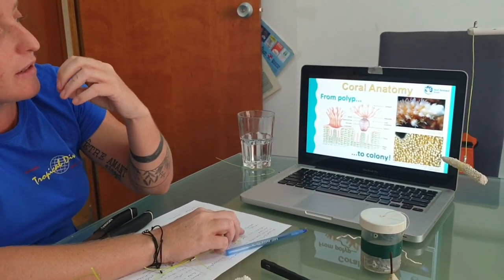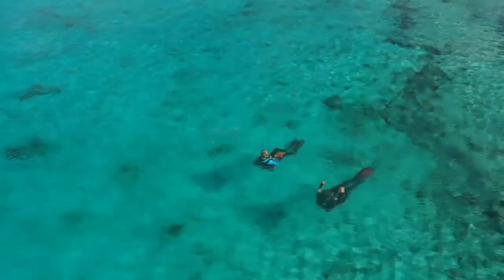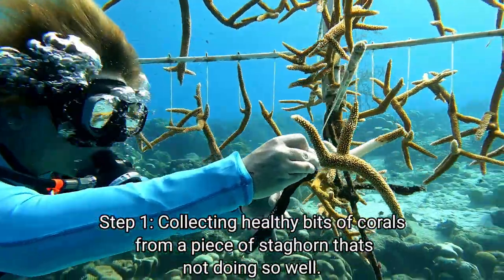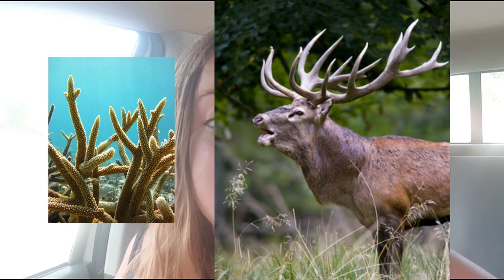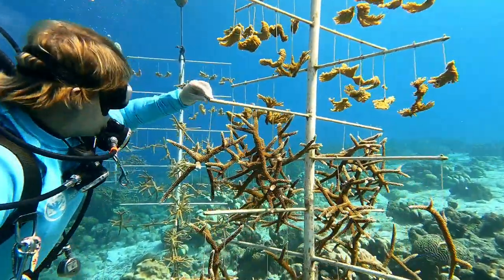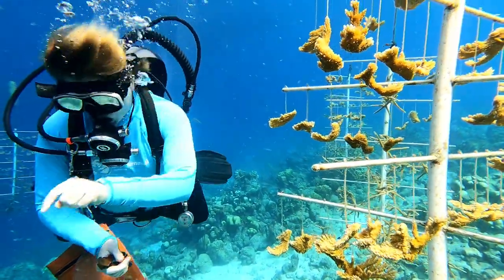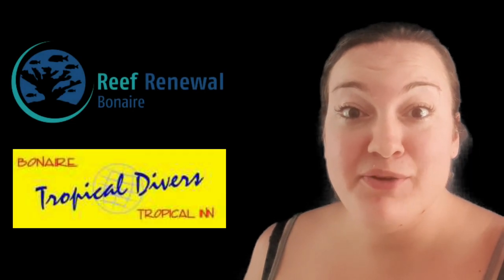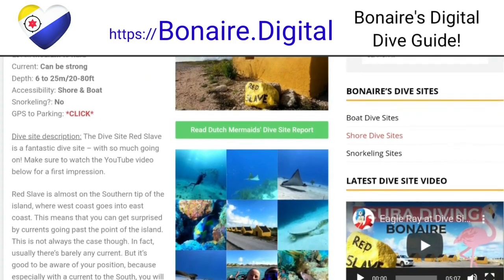Coral Reef Restoration course in Bonaire (PADI) | Staghorn and Elkhorn corals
I did the Reef Renewal course in Bonaire with Tropical Divers! This video tells you all about the course, from the the theoretical start to the three dives that you make. The course focusses on staghorn and elkhorn corals. Both very important corals that protect the shallow reefs.

Information about the Kalabas Dive Site:
My blog about this course:

🎥 Video camera: GoPro Hero 7  & Hero 9
🔦 Video lights: Audacity and Cruit from Anchor Dive Lights